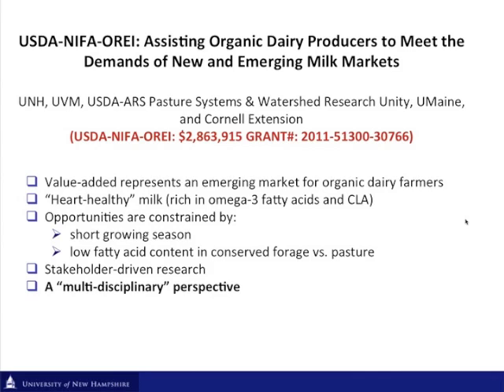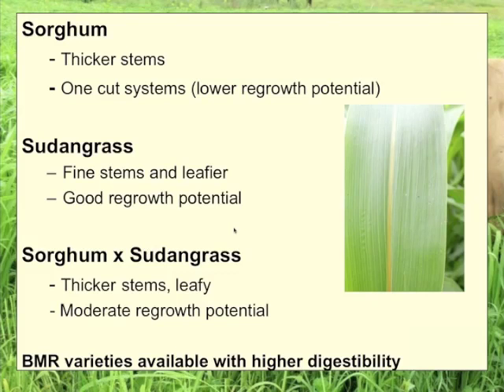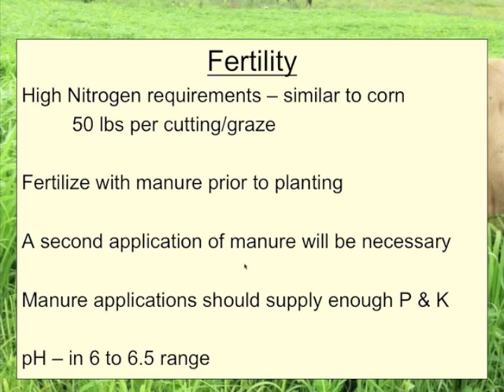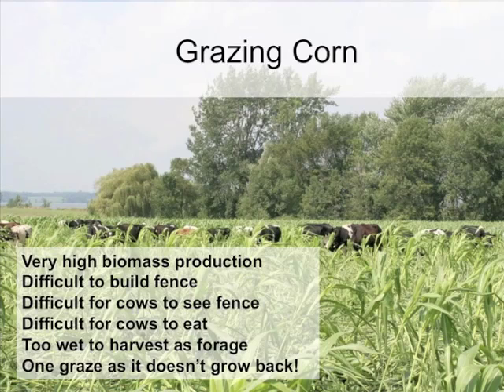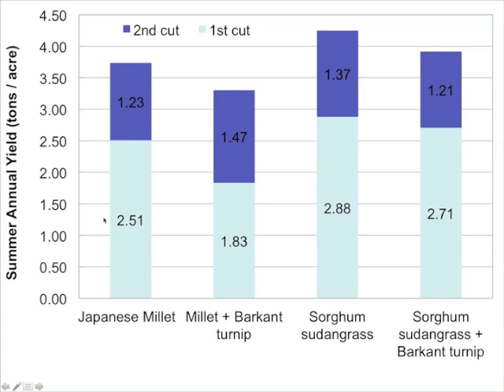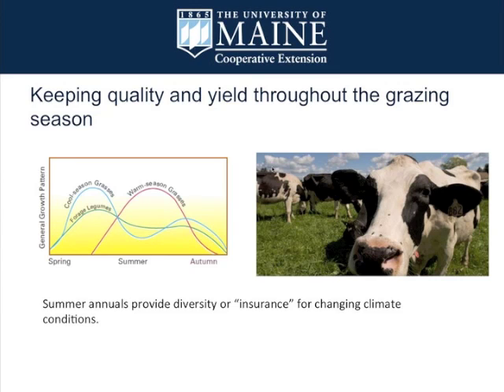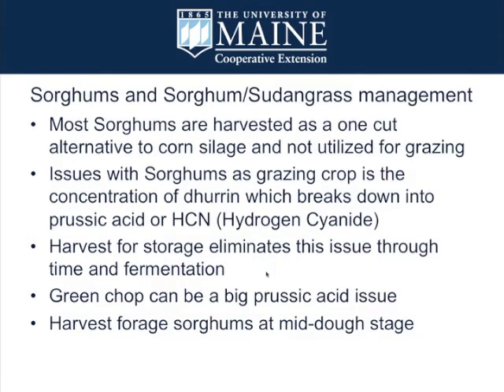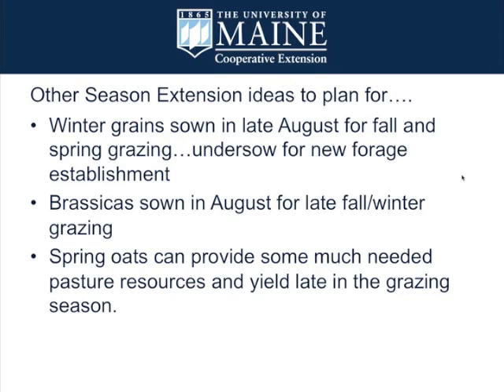Organic Dairy Forages: Focus on Summer Annuals Webinar by eOrganic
:: About the Webinar ::

Summer annual forages--including millet, sorghums, sorghum-sudans, and teff-- can be important complements to pastures during the summer slump as well as harvested for stored feed.  Join Heather Darby and Rick Kersbergen as they discuss strategies for planting, harvesting, and feeding these forages to organic dairy cattle.

:: About the Presenters ::

Heather Darby is an agronomist at the University of Vermont Extension where she conducts applied research and outreach on farm-based fuel, forage, and grain production systems in New England. Heather's research has focused on traditional and niche crop variety trials, weed management strategies, and cropping systems development. Her farmer outreach programs have focused on soil health, nutrient management, organic grain and forage production, and oilseed production. In addition, Heather leads the eOrganic dairy team and also operates a certified organic farm with her husband in northern Vermont.

Rick Kersbergen is an Extension Professor at the University of Maine Cooperative Extension. Rick has been conducting research and extension programs related to sustainable dairy and forage systems since 1987. He is currently involved with several multi-state, applied research projects on cover crops, organic grains production, and forage and nutrient management. He is past chair of the Northeast Pasture Consortium and manages the regional website as a compendium of grazing information for the region.